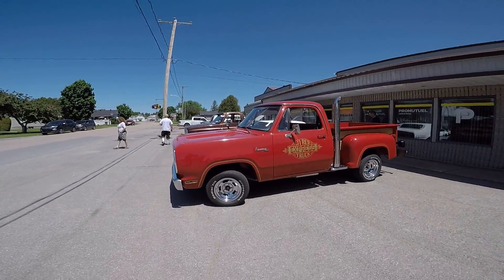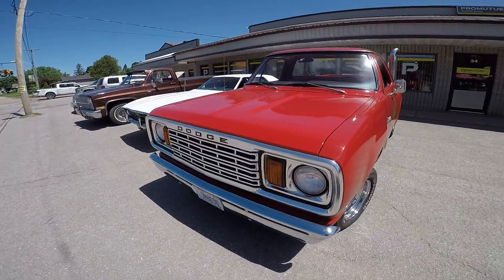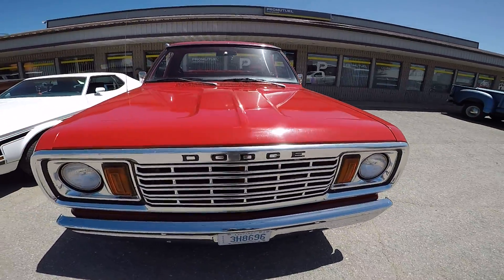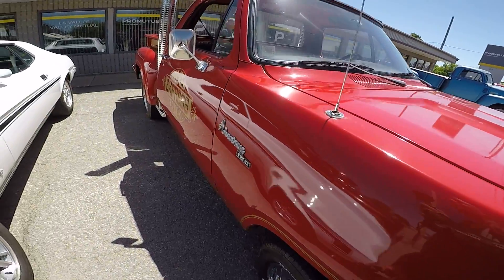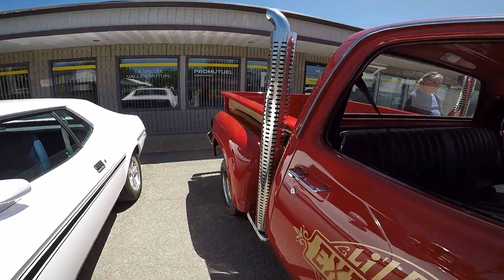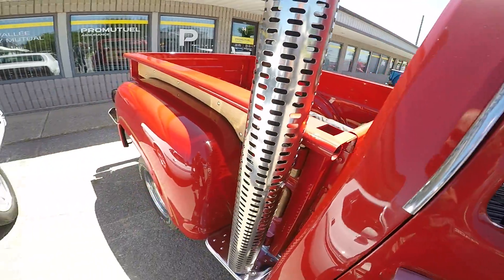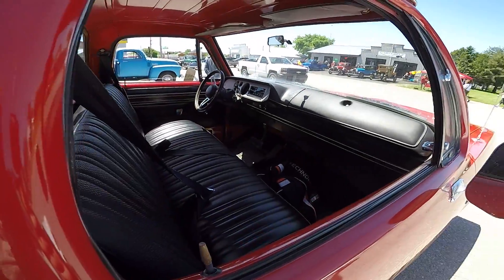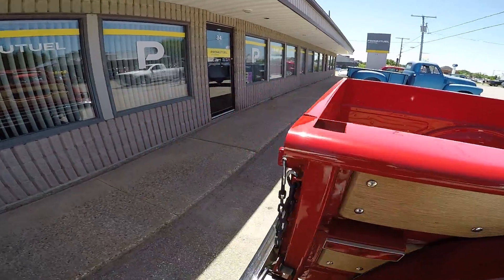1979 Dodge red wagon pickup. Its a looker.